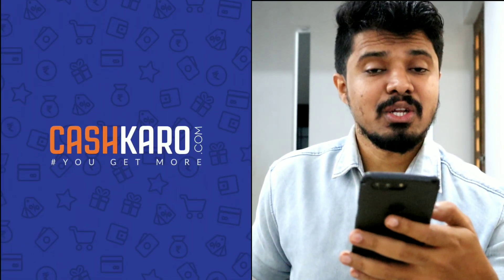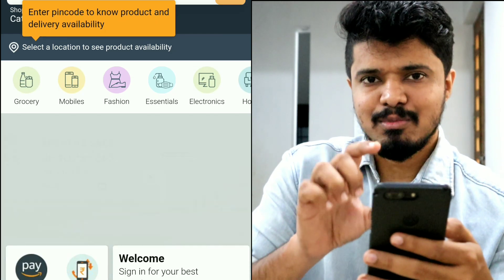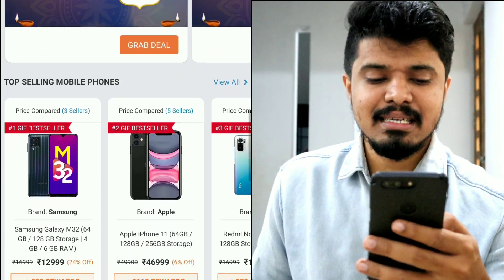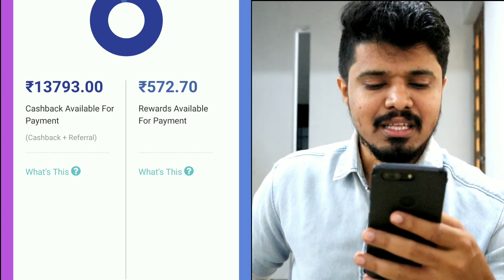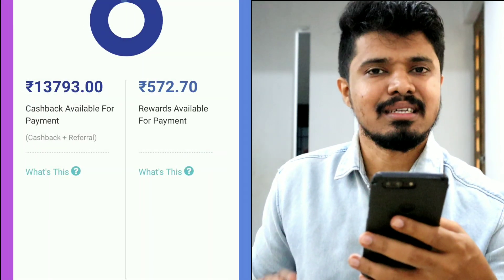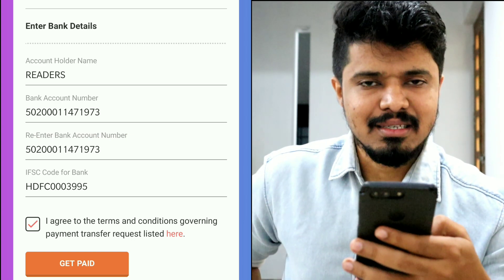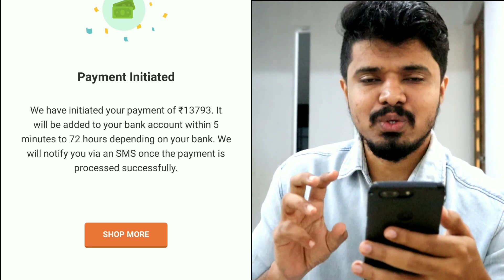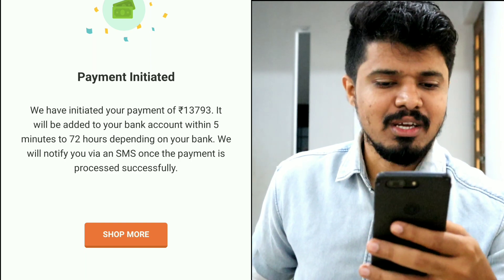Cashkaro Rewards ബാങ്ക് അക്കൗണ്ടിലേക്ക് എങ്ങനെ മാറ്റാം?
1️⃣ 𝗦𝗠𝗔𝗥𝗧𝗣𝗛𝗢𝗡𝗘

2️⃣ 𝗟𝗔𝗣𝗧𝗢𝗣

3️⃣ 𝗦𝗠𝗔𝗥𝗧𝗪𝗔𝗧𝗖𝗛

4️⃣ 𝗪𝗜𝗥𝗘𝗟𝗘𝗦𝗦 𝗘𝗔𝗥𝗕𝗨𝗗𝗦

5️⃣ 𝗖𝗔𝗠𝗘𝗥𝗔

6️⃣ 𝗠𝗜𝗖 𝗙𝗢𝗥 𝗥𝗘𝗖𝗢𝗥𝗗𝗜𝗡𝗚

🛍️ More Recommendations

* 𝗔𝗠𝗔𝗭𝗢𝗡 𝗦𝗧𝗢𝗥𝗘

🌍 𝗦𝗘𝗖𝗨𝗥𝗘𝗗 𝗖𝗥𝗘𝗗𝗜𝗧 𝗖𝗔𝗥𝗗𝗦 👇

* 𝗢𝗡𝗘 𝗖𝗔𝗥𝗗 𝗖𝗖 (Use Code - RASHEE34 )

🌍 *ഓൺലൈൻ ഷോപ്പിംഗിന് ക്യാഷ്ബാക്ക് തരുന്ന ആപ്പുകൾ*